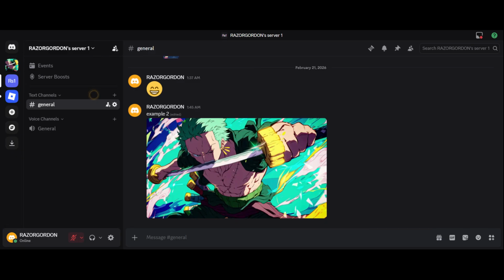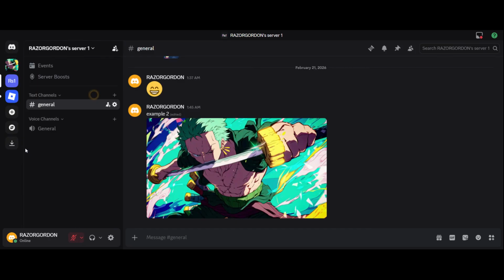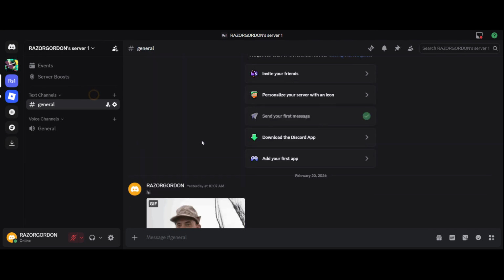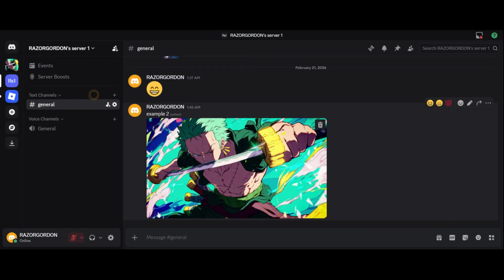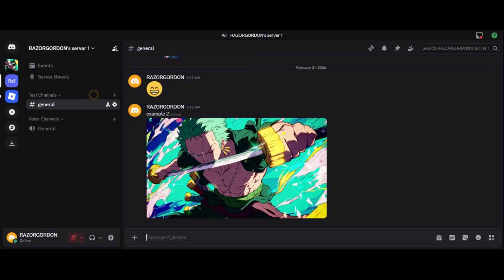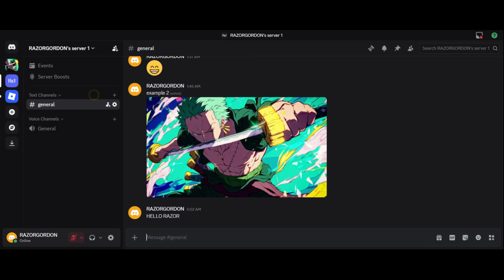How To Send A Message In Channel In Discord (2026 Easy Guide)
Learn how to send a message in a Discord channel step by step. This beginner-friendly guide walks you through selecting a server, choosing a channel, and posting your message correctly.

Timestamps:
0:00 Introduction
0:30 Select Server And Channel
1:30 Click The Text Box
2:11 Type And Customize Your Message